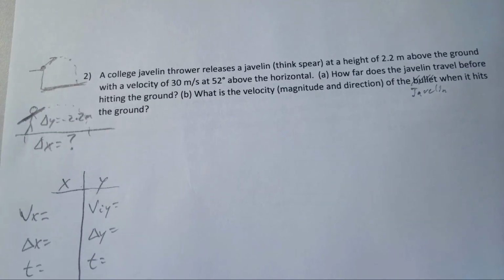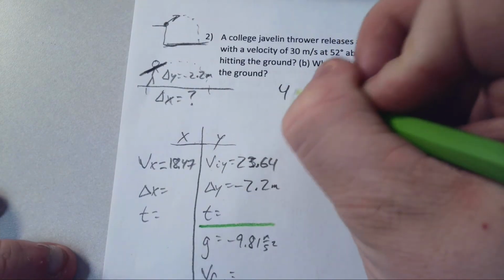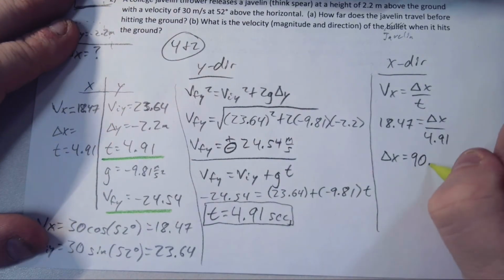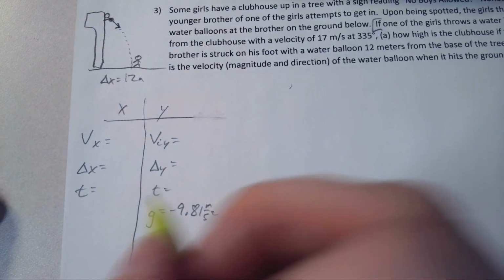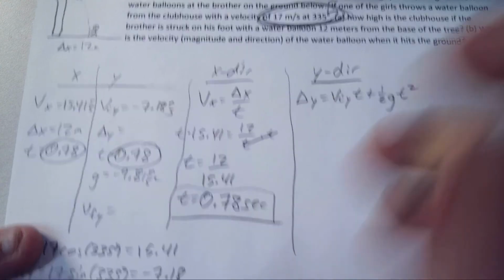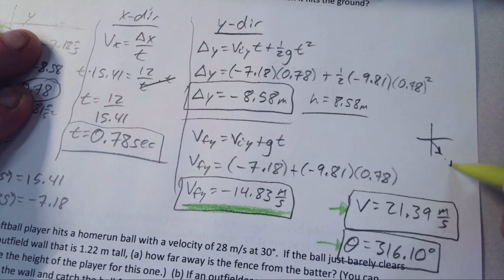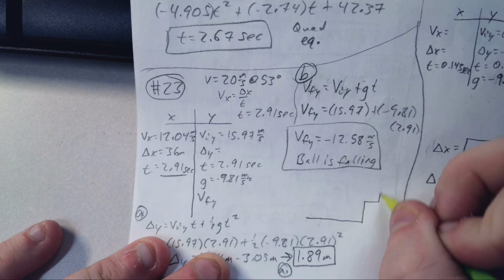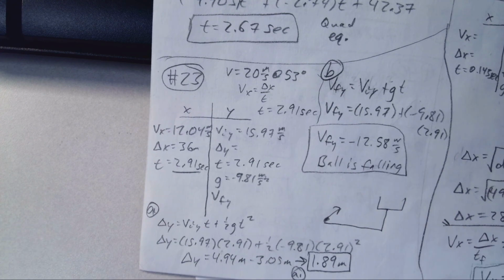Mr. Dahlstrom's Pre-AP Physics (Projectile Motion - Angled Launch, Uneven Ground)